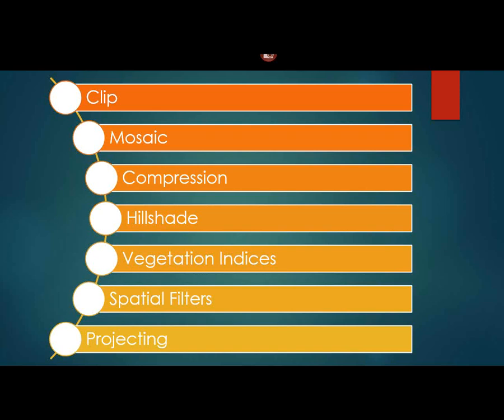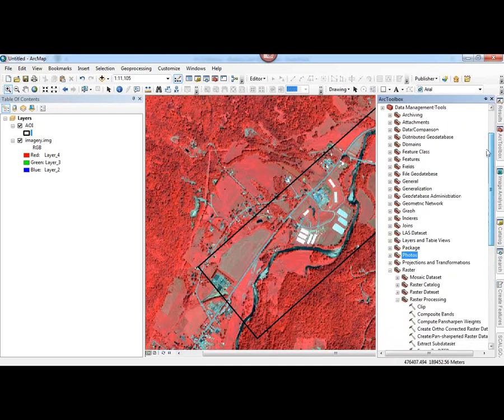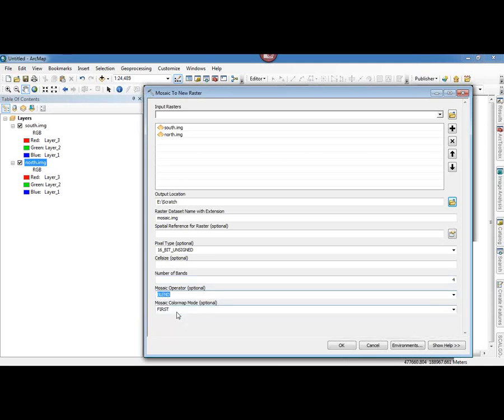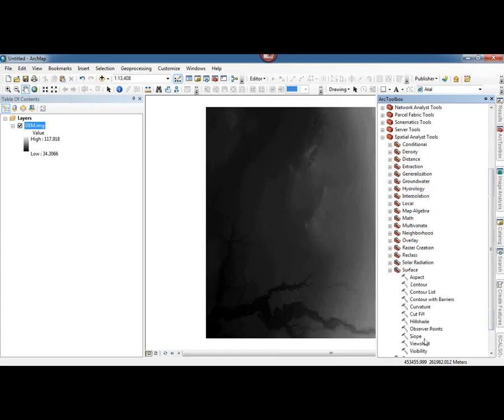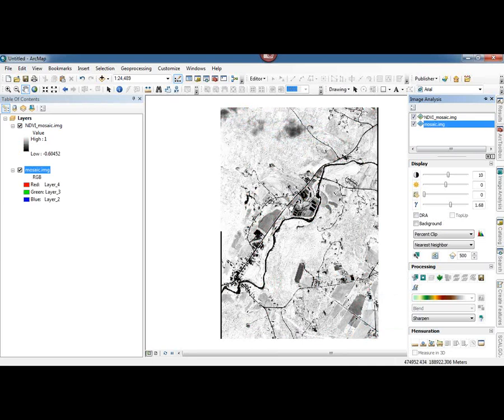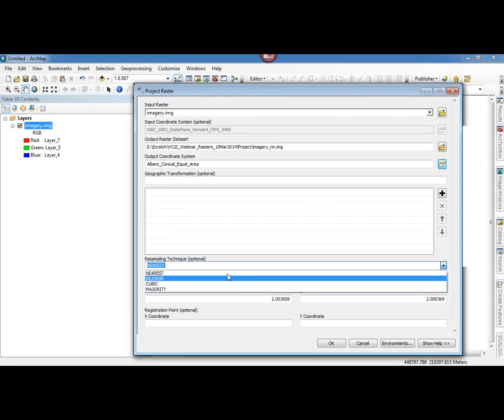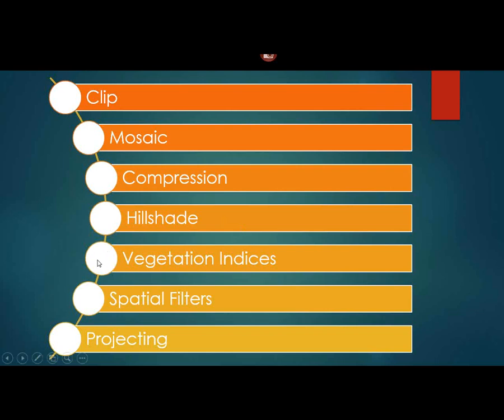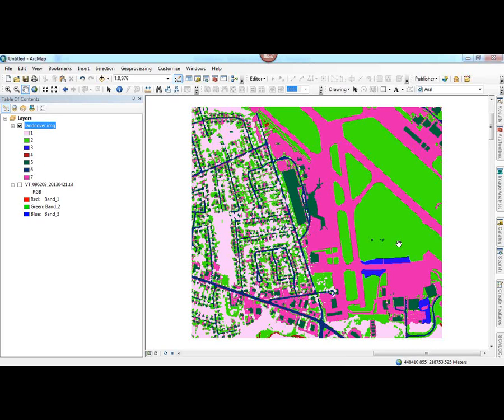Webinar: Tips on Working with Raster Data in ArcGIS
This webinar will provide you with some tips and tricks on working with imagery, surface models, and other raster datasets in ArcGIS.  You will learn how to store and retrieve raster data more efficiently and work with raster data more effectively.